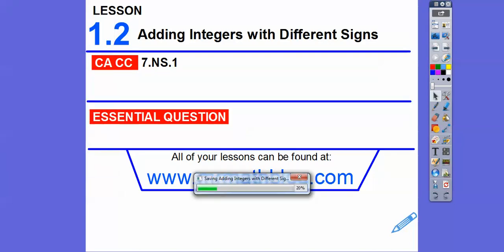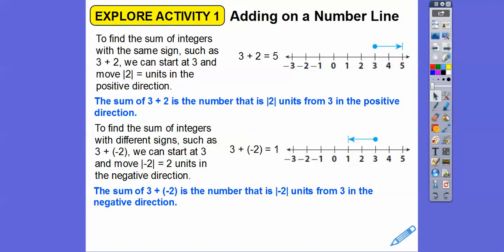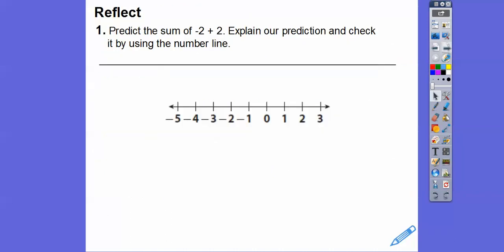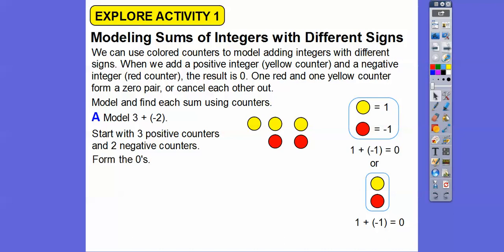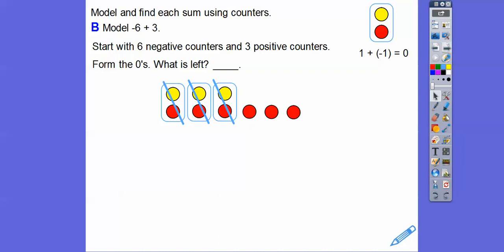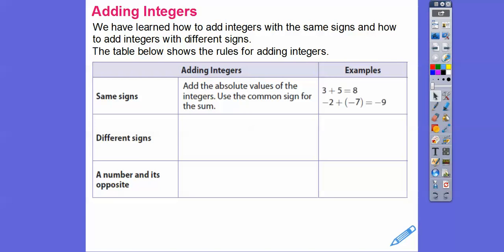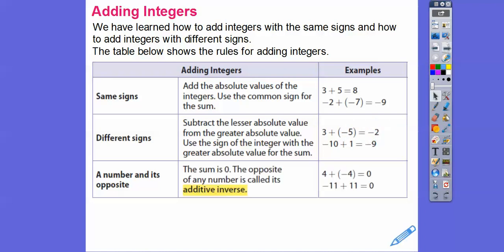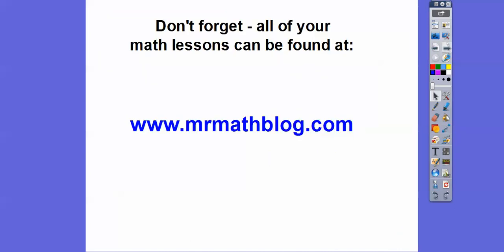Adding Integers with Different Signs - Lesson 1.2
Here we go over a few ways to add integers with different signs.